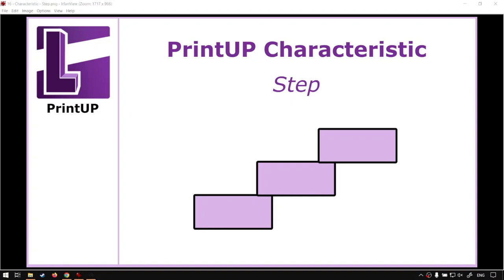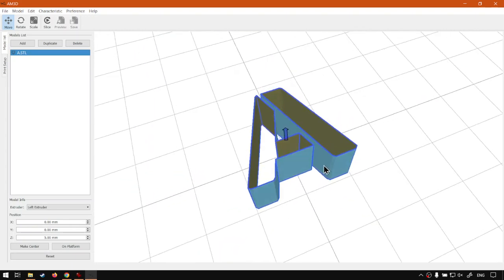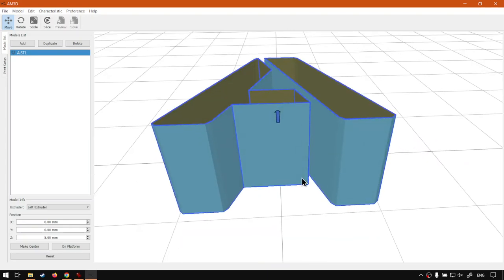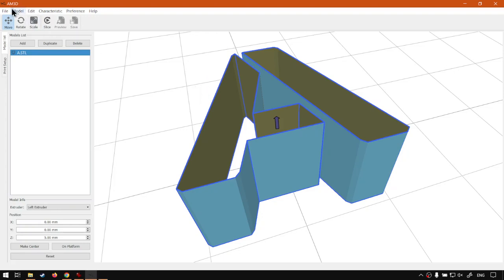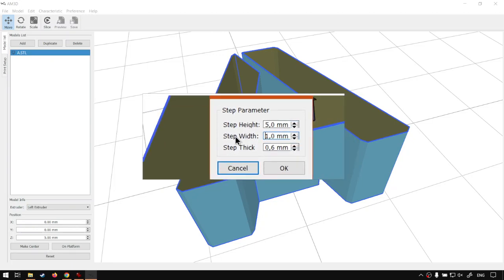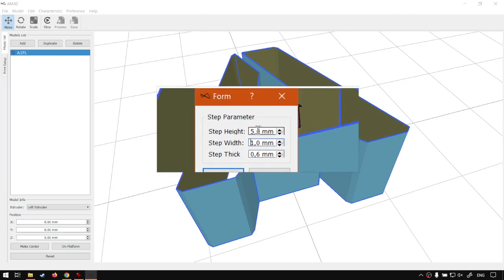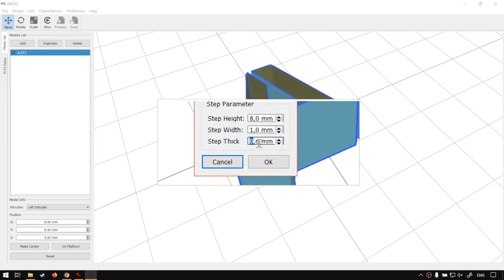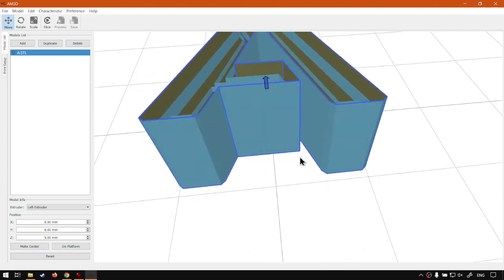Using the Step Characteristic Feature Within PrintUP 3D Printing Software (Part 2)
When it comes to three dimensional channel lettering, there are a number of different design approaches.

From these design approaches like the one which works with perspex, working with steps will become most useful.

This video is part of a Mini-Series. Previous video covered Grid.